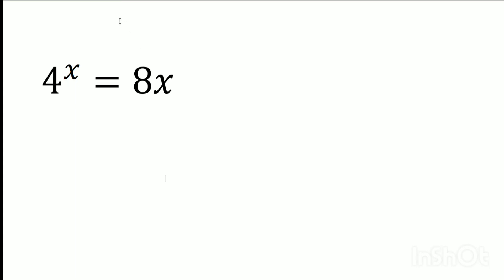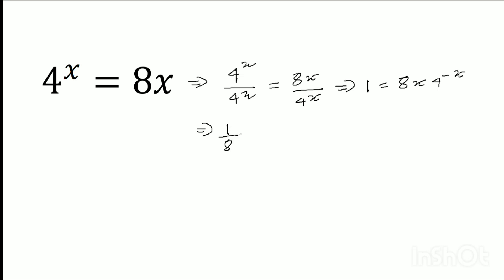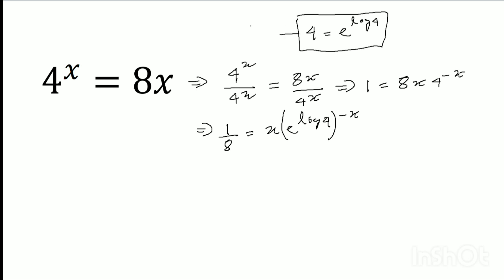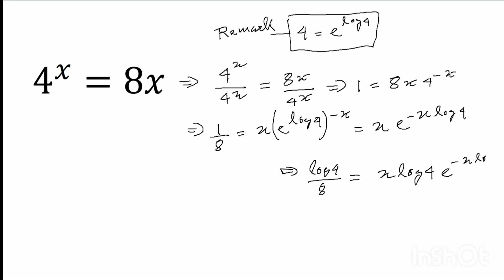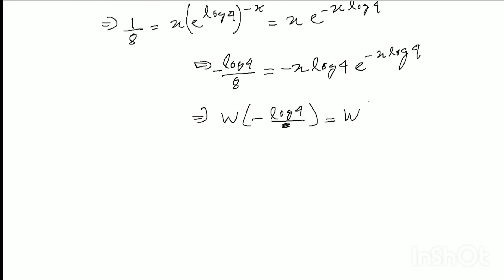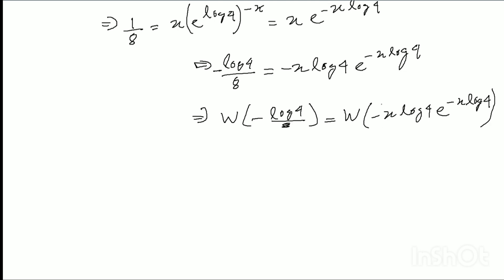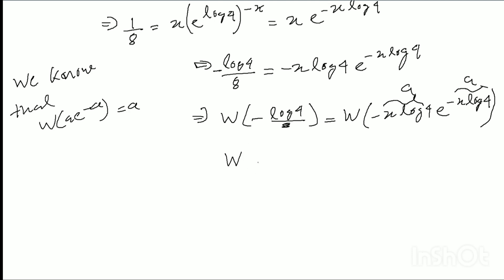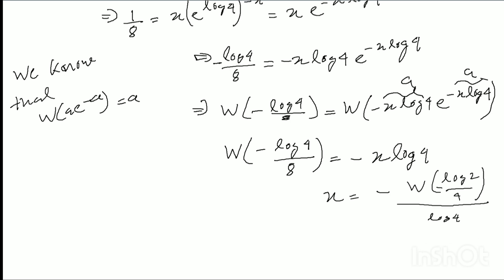German maths Olympiad | Can you solve it?